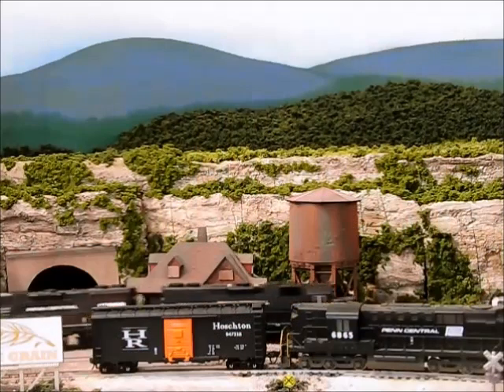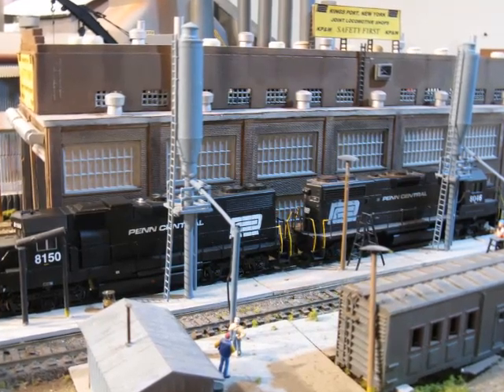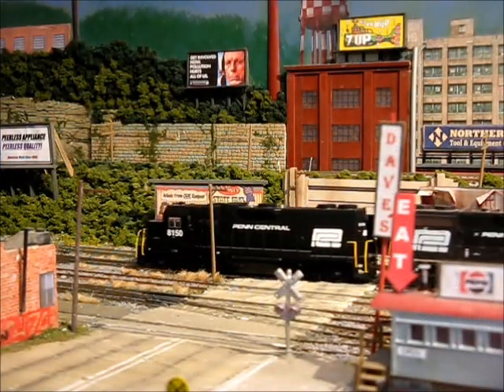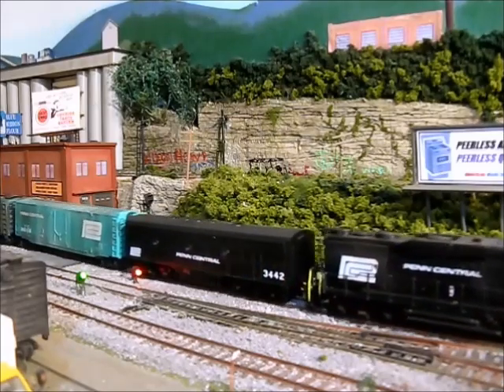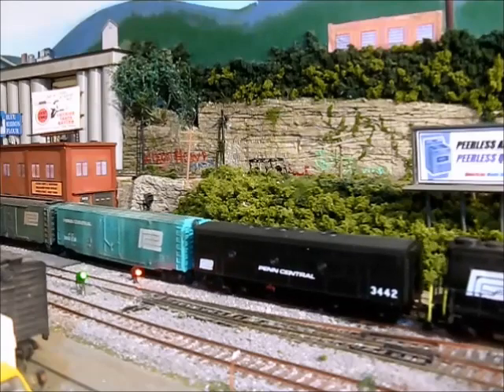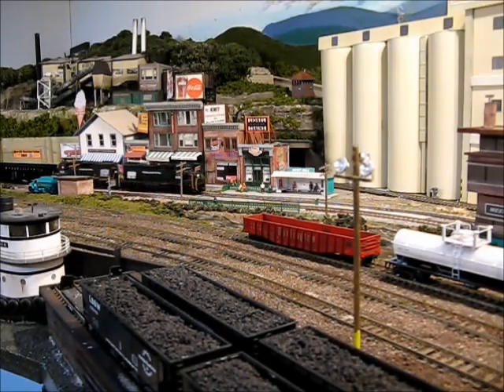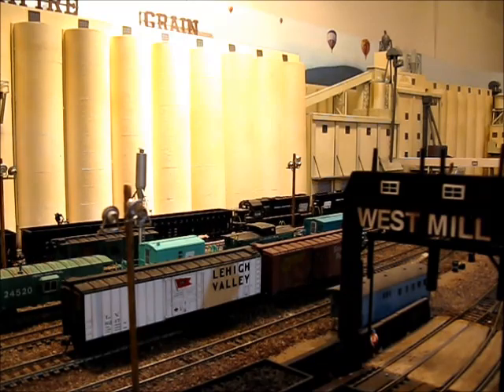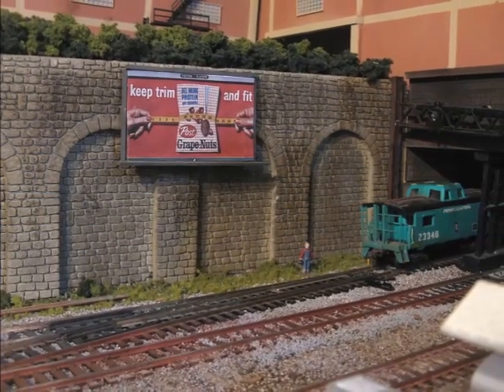Newer Bachmann-Older Athearn MU Works Great on My DC layout!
A happy pairing of a newer Bachmann GP38-2 and its 20-25 year old Athearn Blue Box counterpart works great in model railroad operations on my Penn Central themed layout.